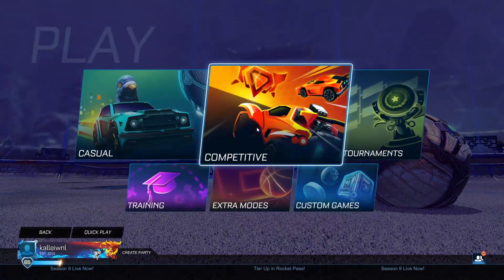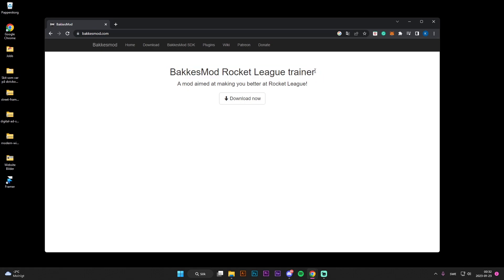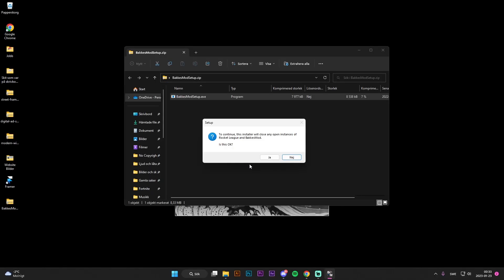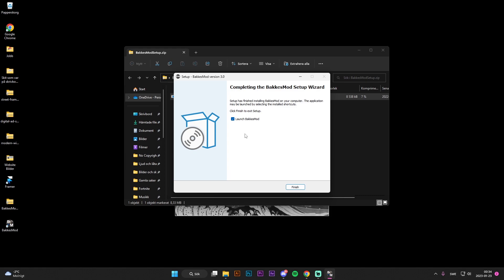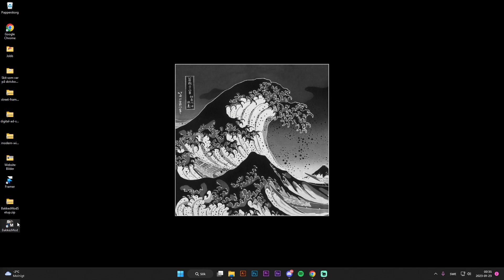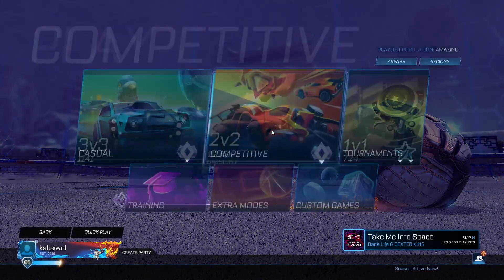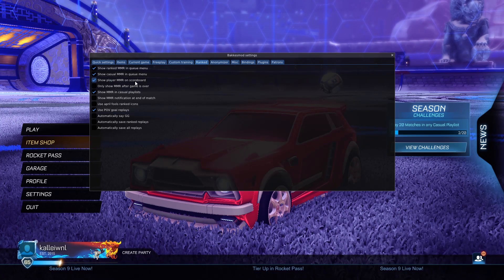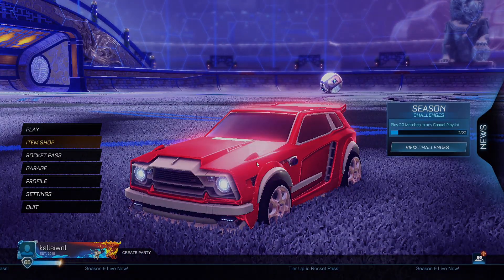TRACK your MMR in Rocket League (2023)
In this video, I will show you how to view your MMR (matchmaking rating) in Rocket League on PC. This works for RL on both the Epic Games platform and the Steam platform.

What is MMR?
MMR is a numerical value representing your skill level in the game, and it's a great way to track your progress and see how you measure up against other players. Whether you're a seasoned veteran or a new player, this tutorial will help you understand how to view your MMR and make the most of your Rocket League experience.

My Equipment:

Glorious Model O
Ducky One 2 Mini (White) (Speed Silver Switches)
Glorious 3XL Extended Gaming Mouse Pad
HyperX Cloud Alpha
MSI 24'' (I have an older version)